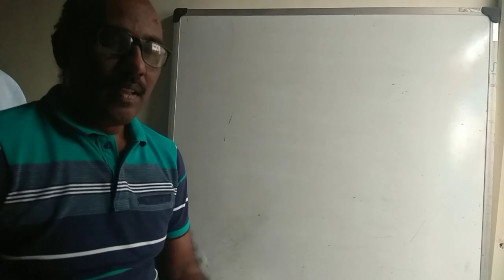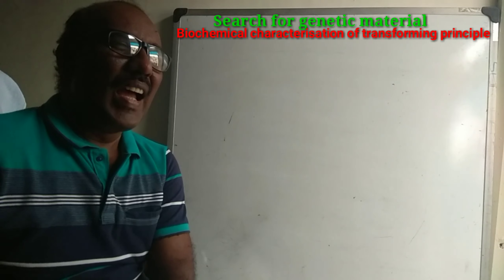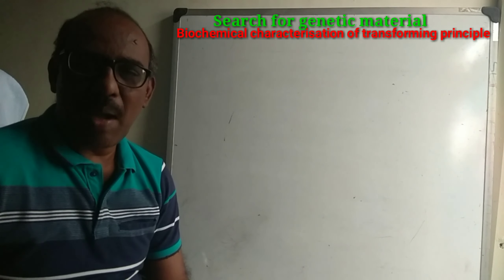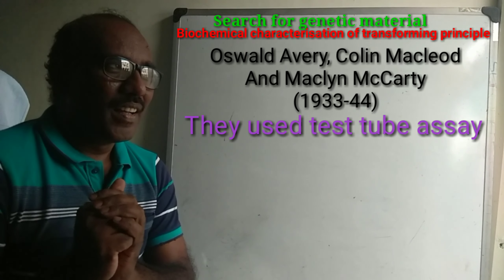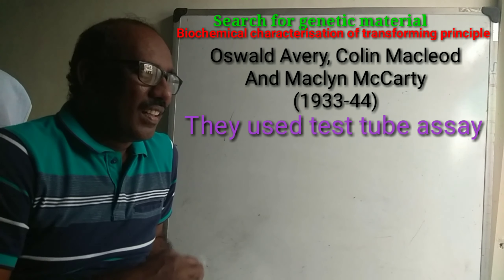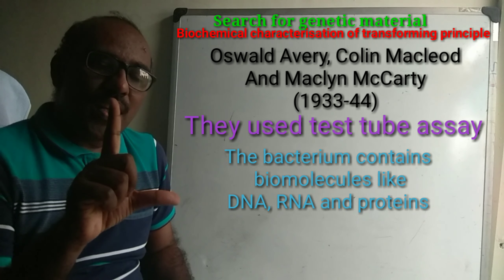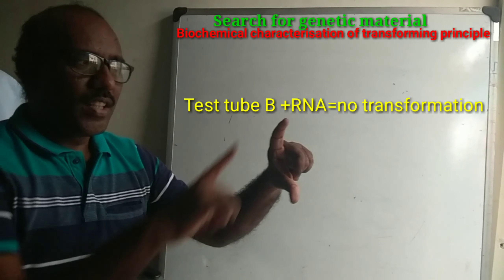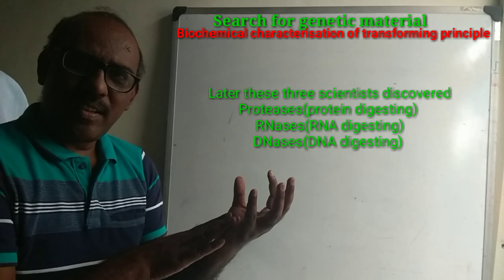Pulse Biology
Avery, Macleod and McCarty experiments